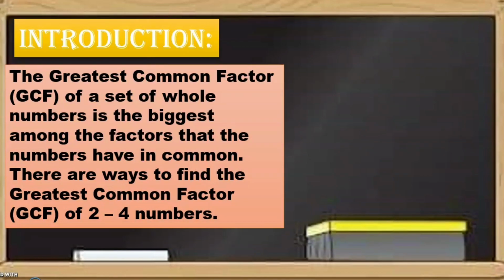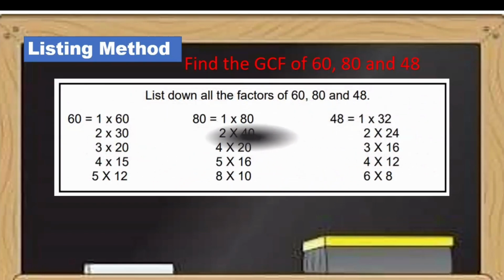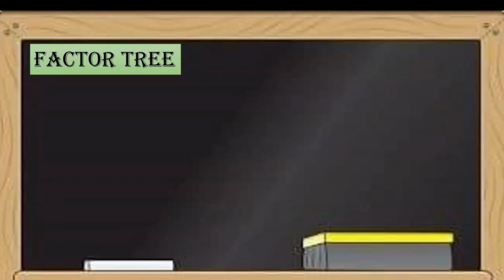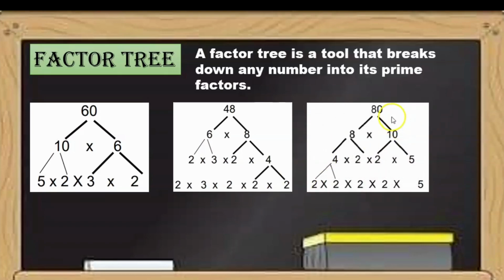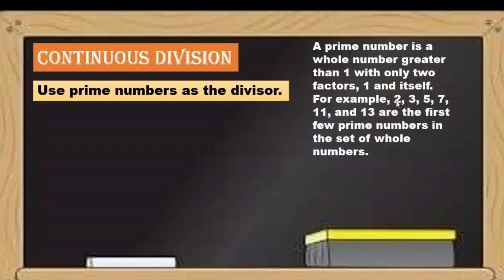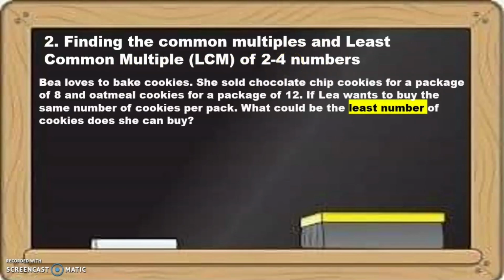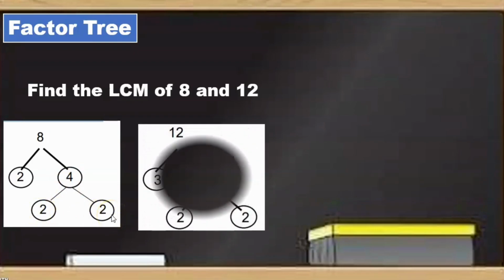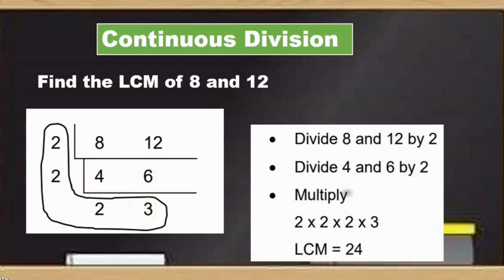Finding Greatest Common Factor(GCF)and LCM of 2-4 numbers||Mathematics 5||week4||quarter1